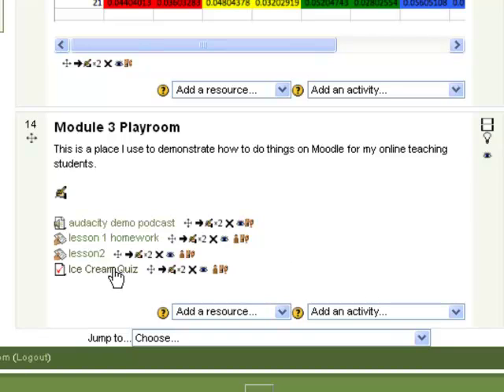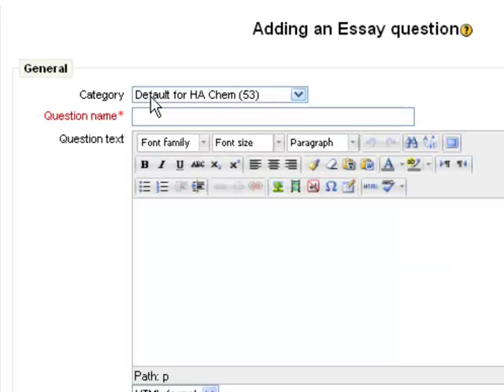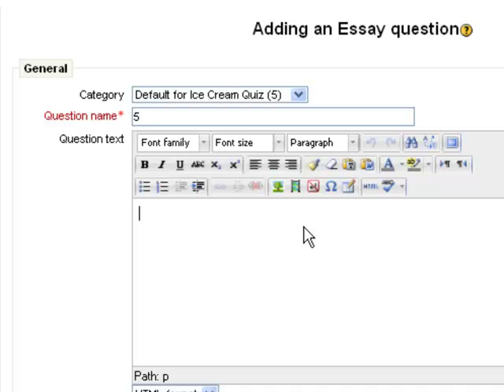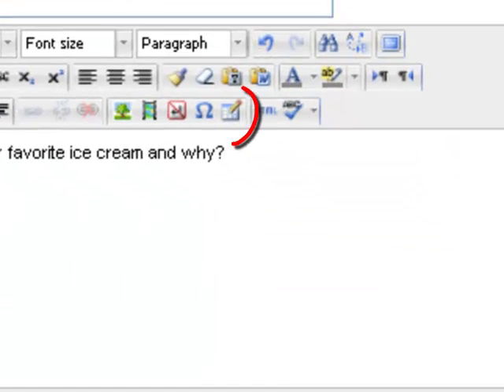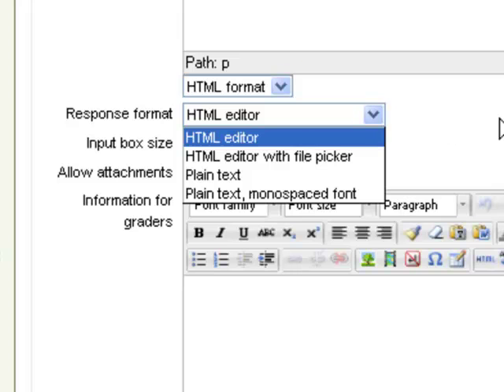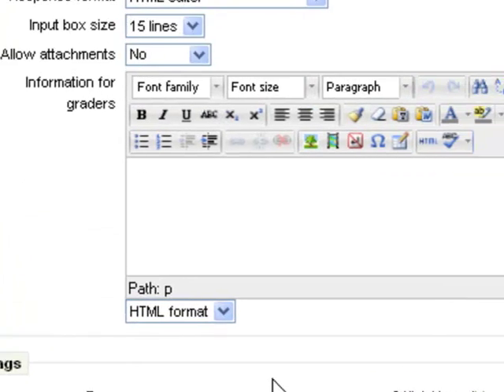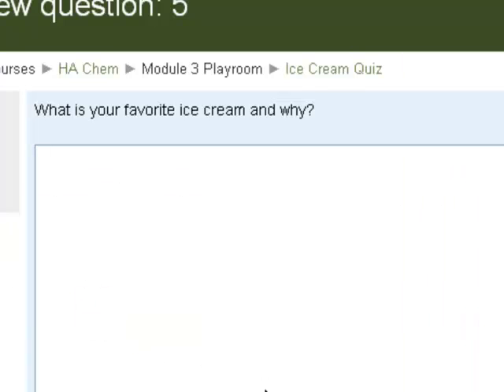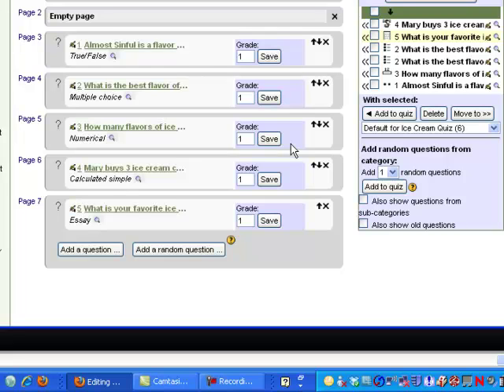essay.mp4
How to add an essay question to a Moodle quiz.